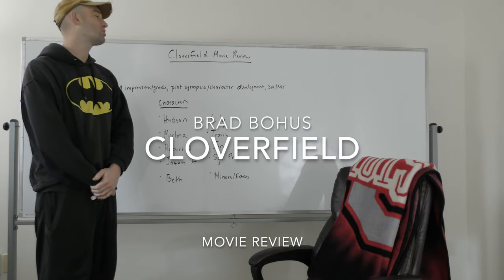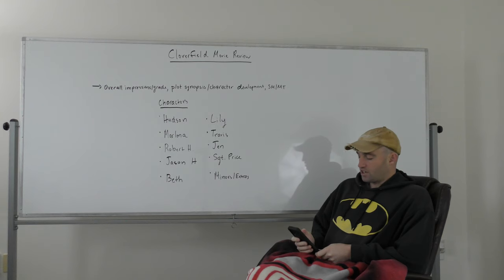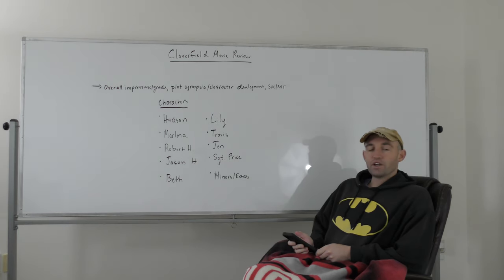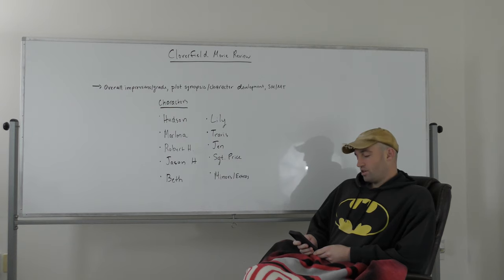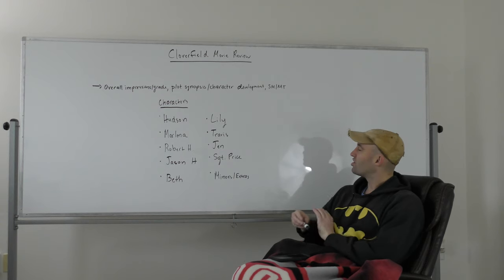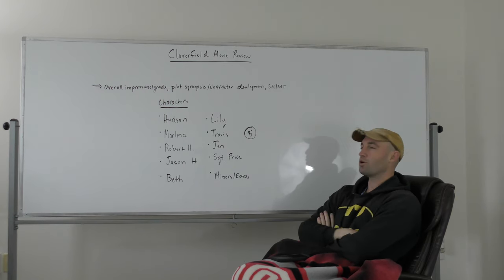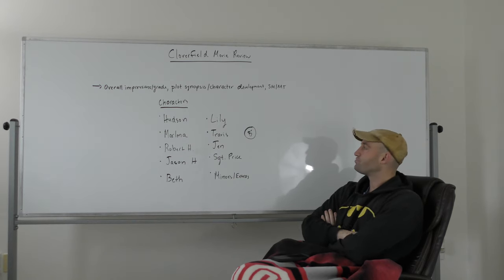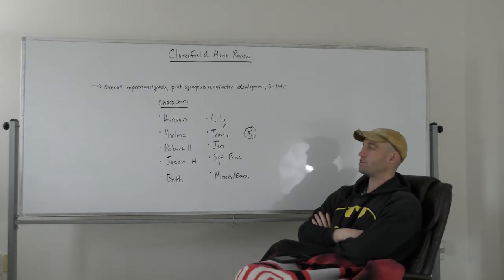Cloverfield Movie Review